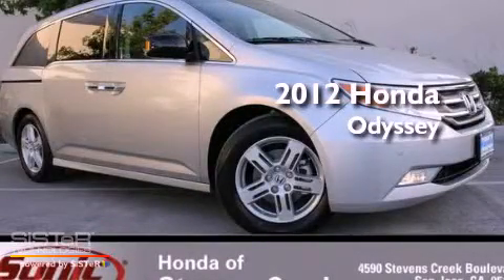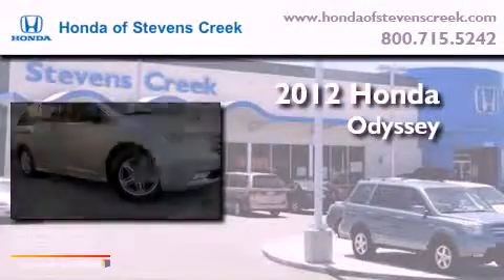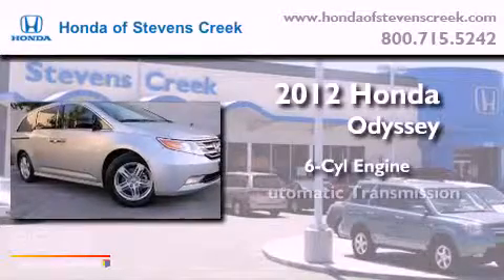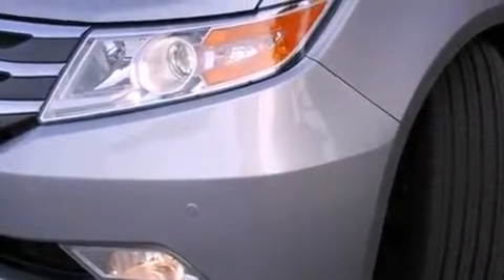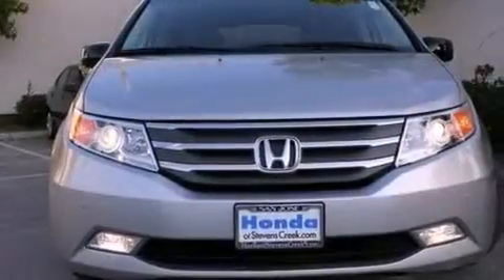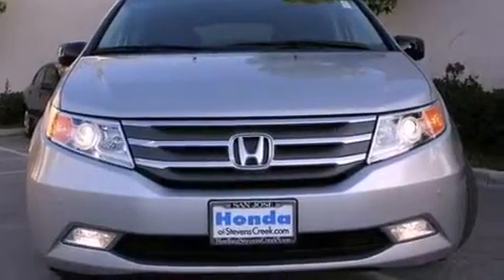2012 Honda Odyssey San Jose CA 95129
Year : 2012
 Make : Honda
 Model : Odyssey
 Engine : 3.5L V-6 cyl
 Trans . : 6-Speed Automatic
 Exterior : Alabaster Silver Metallic

 Interior : Truffle

 2012 Honda Odyssey San Jose CA